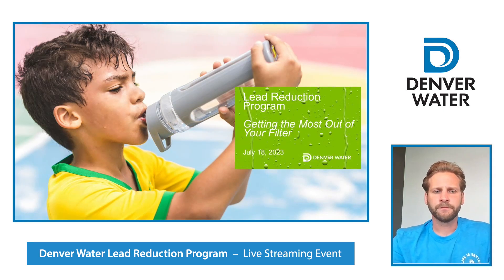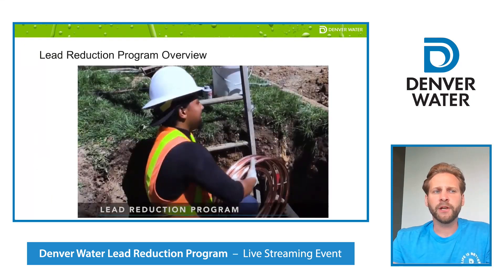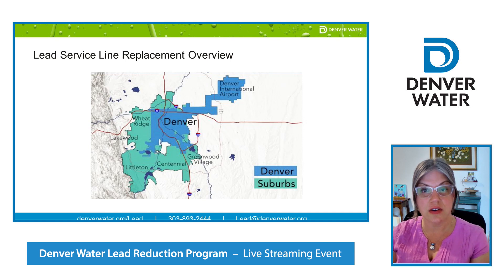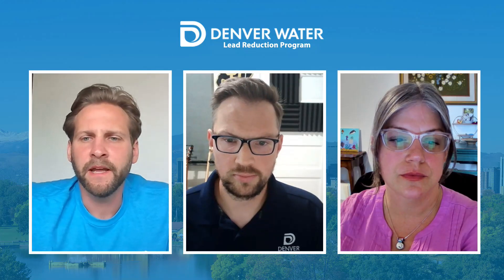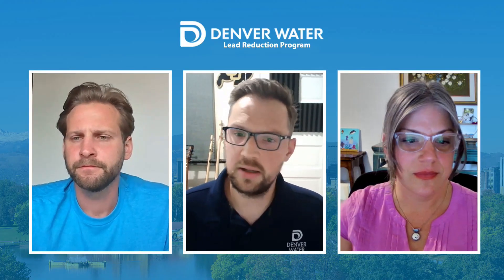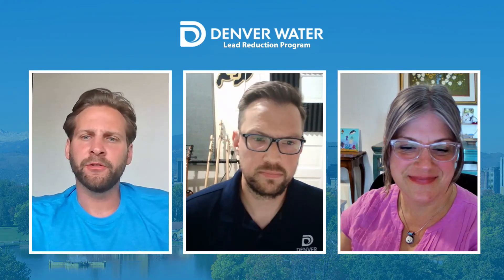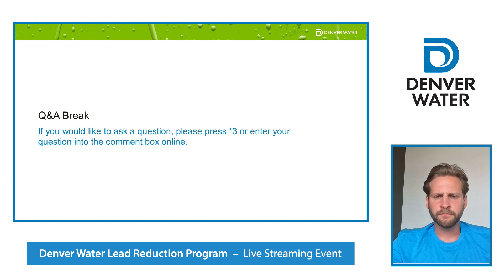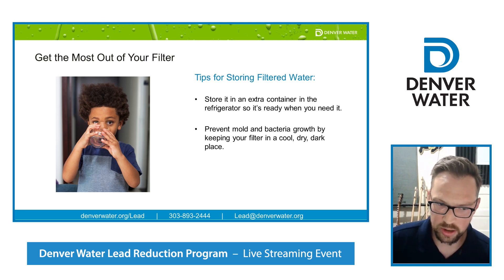Lead Reduction Program: July 18, 2023, virtual community meeting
Denver Water hosted a virtual community meeting to answer your questions about the Lead Reduction Program and share tips and tricks to help you get the most out of your water pitcher and filter.